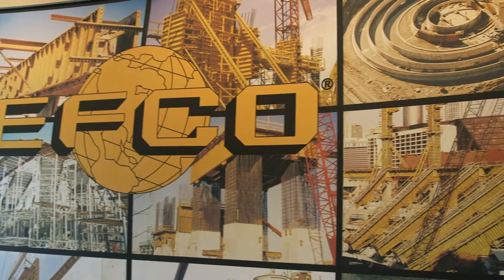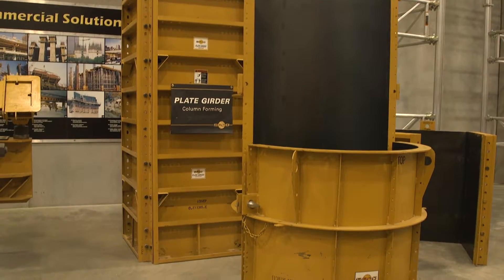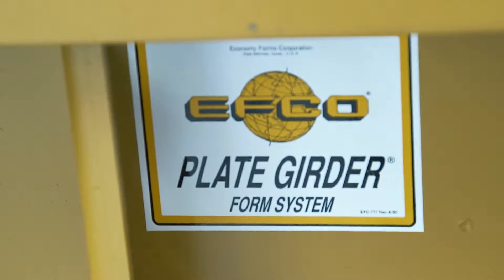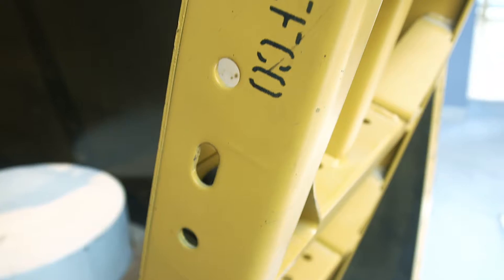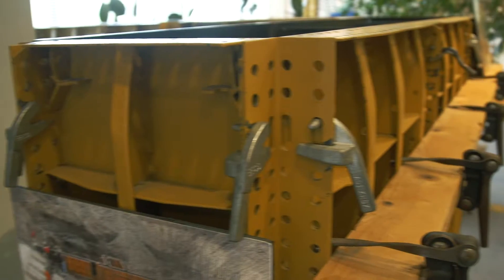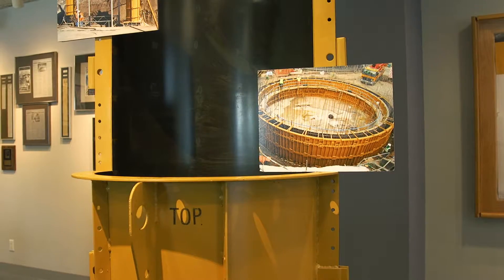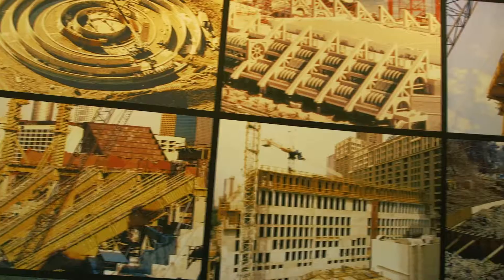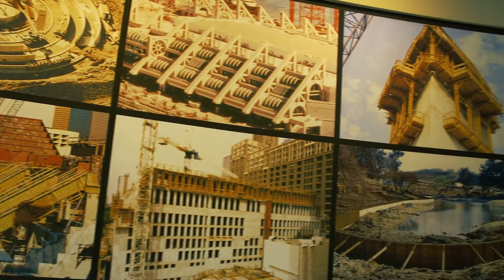EFCO modernizes mainframe ERP application using Micro Focus Visual COBOL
Learn how EFCO Corp modernized its core business applications using Micro Focus Visual COBOL and delivered a flexible and cost effective platform for future innovation. Hear how Micro Focus and Unicon partnered to move a mainframe ERP application to the Microsoft Windows and .NET environment while delivering a game changing solution for the EFCO business and its customers.